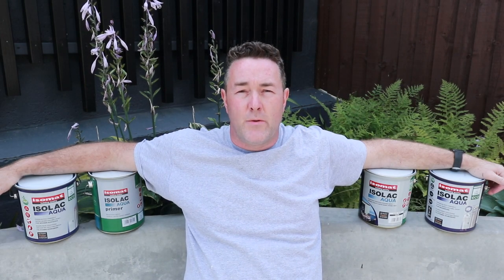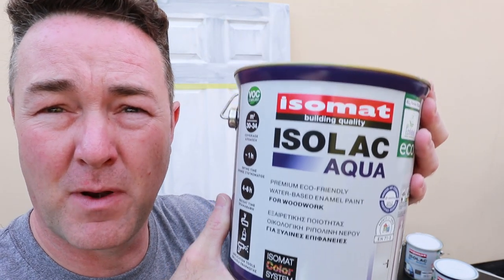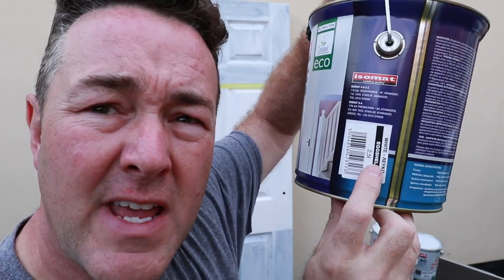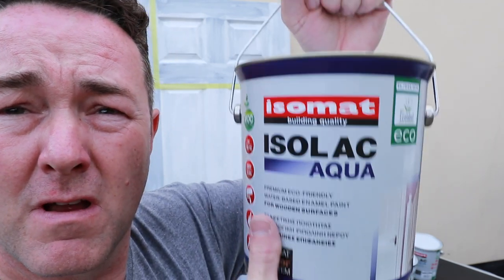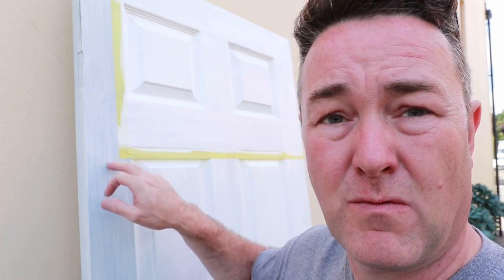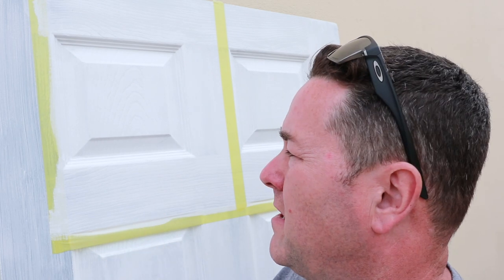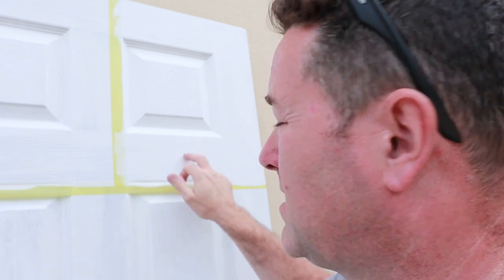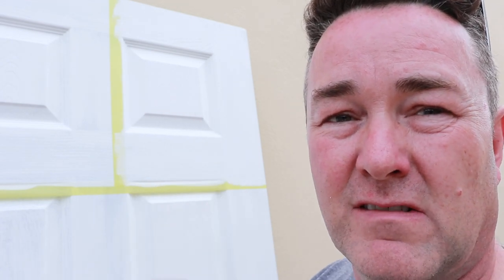best eggshell paint for woodwork - Isomat Isolac Aqua Eggshell.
Is this the best water based eggshell paint for woodwork/ trim.
Isomat Isolac Aqua water based eggshell put to the test.

Do I think it's any good, do you think it's any good?

It gets a thumbs up from me for something!!
Want to hear what I think of this paint, straight out the can, no thinning just straight out the can as it it comes.